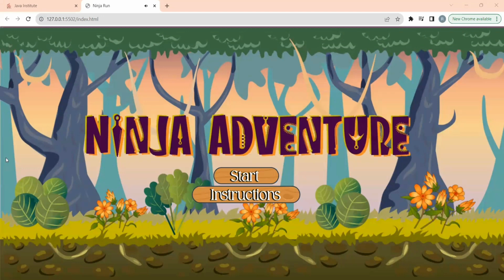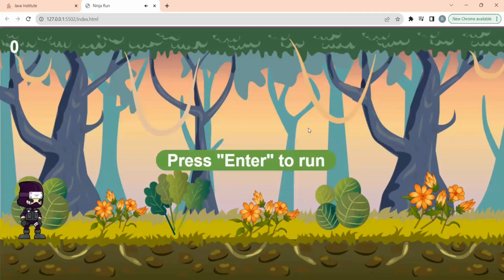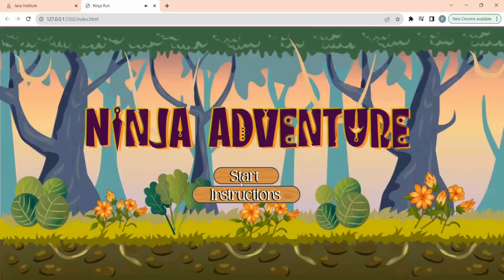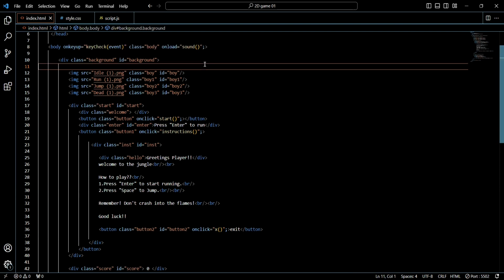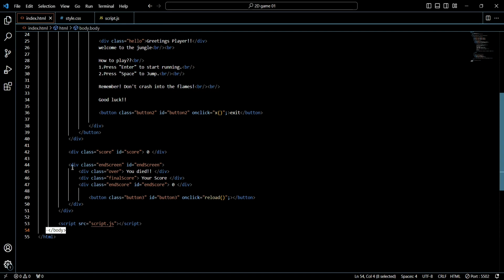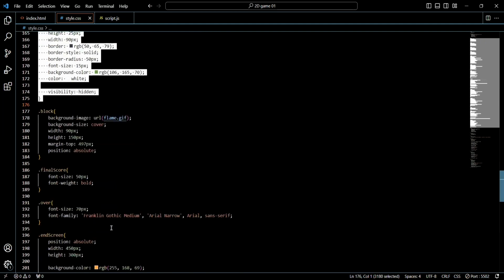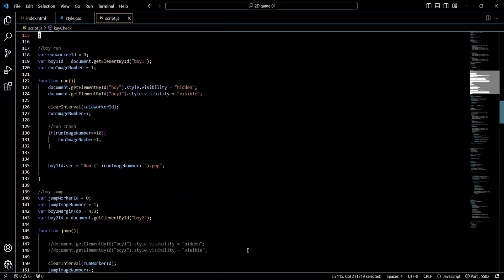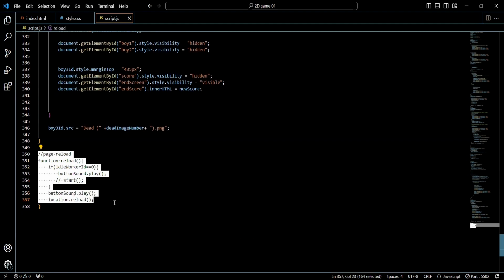JavaScript 2D Game Development | Java Institute | Y. N. Thilakawardana